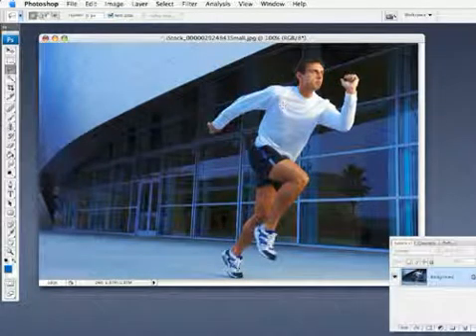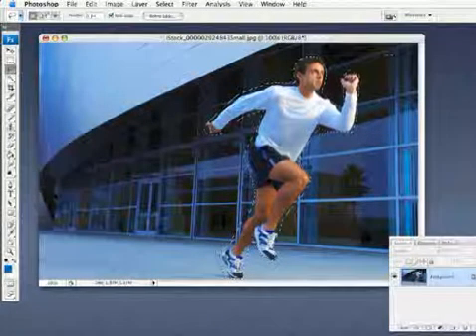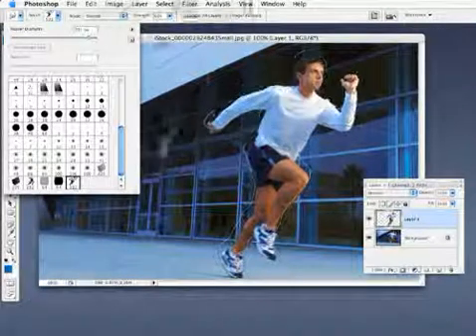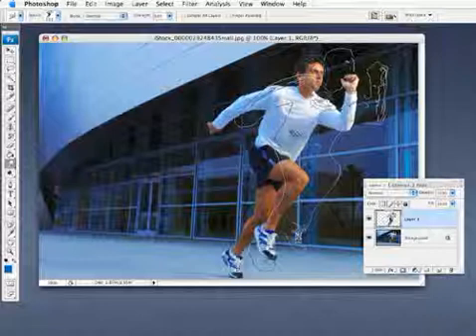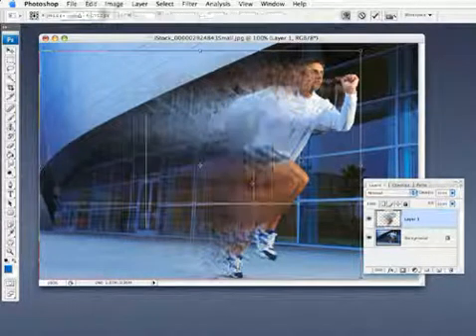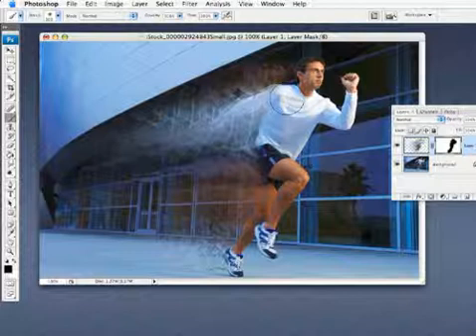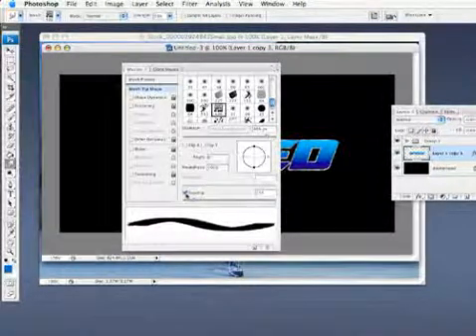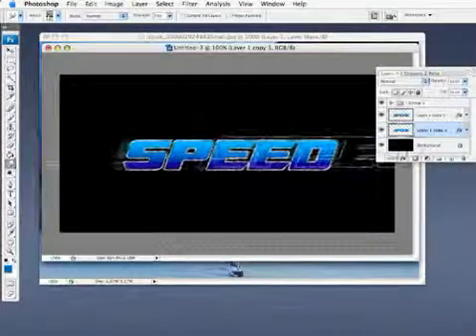Painting Motion Corey Barker